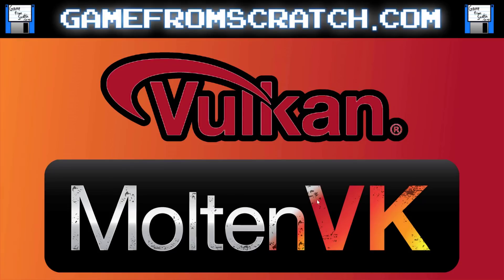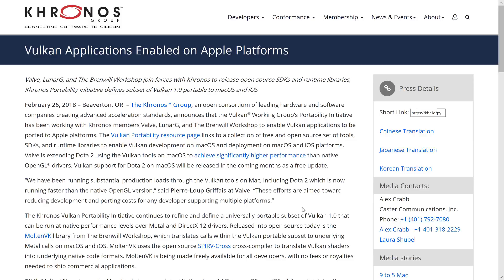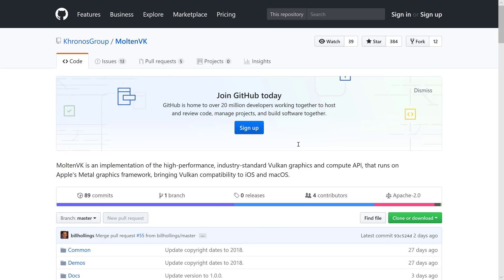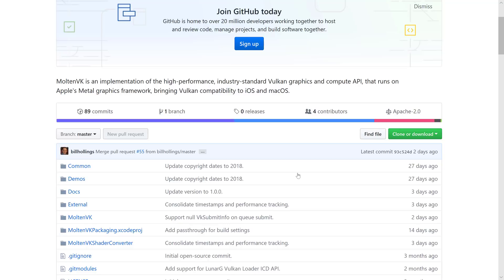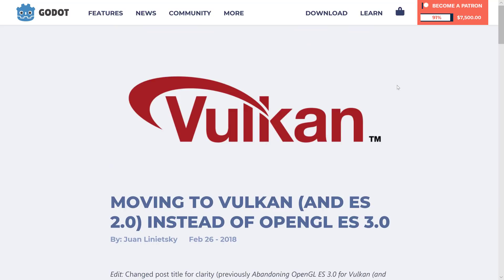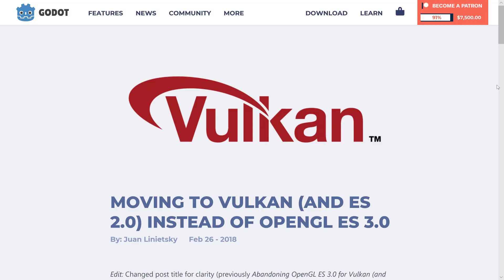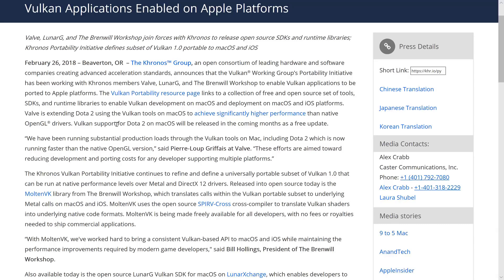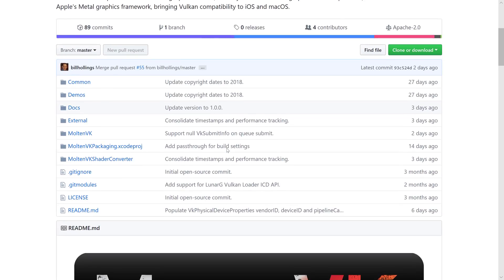Vulkan Just Got A Lot Better! iOS and MacOS Support from MoltenVK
Thanks to the open sourcing of MoltenVK, Vulkan is now able to target iOS and MacOS, and hopefully in the near future Direct X 12.  This makes Vulkan a heck of a lot more useful hitting all the major platforms.  In fact, due to this announement, Godot have announced they will be switching to Vulkan in the near future.

[Link]